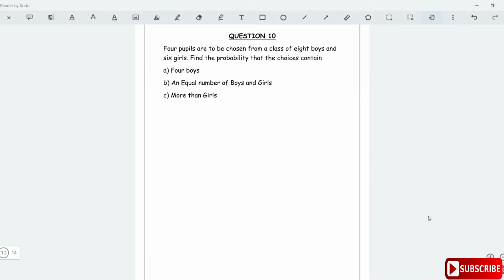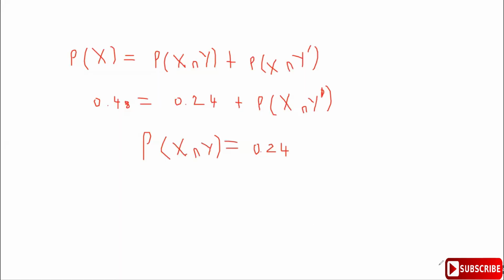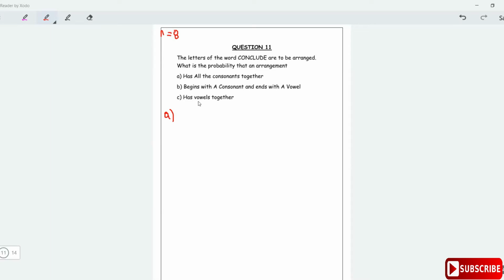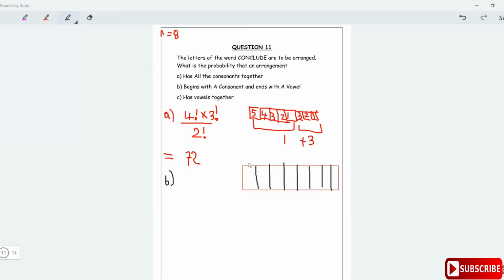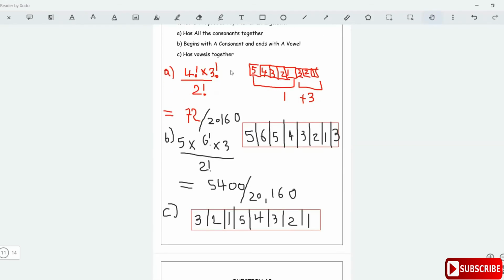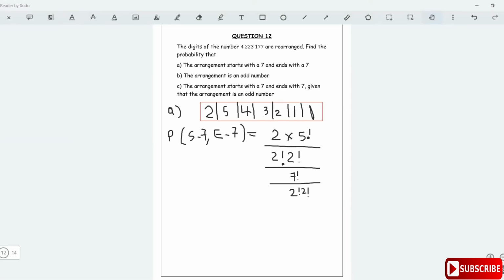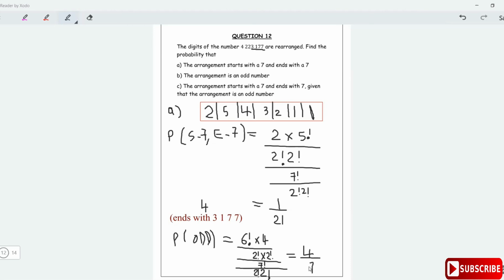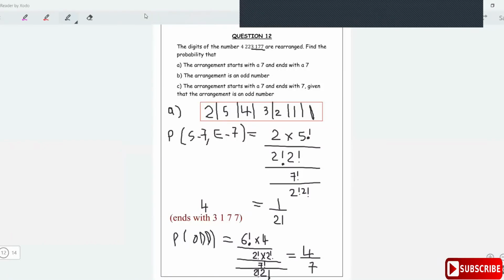PROBABILITY WITH COMBINATIONS AND PERMUTATION TOGETHER